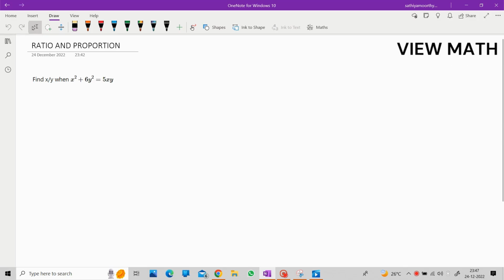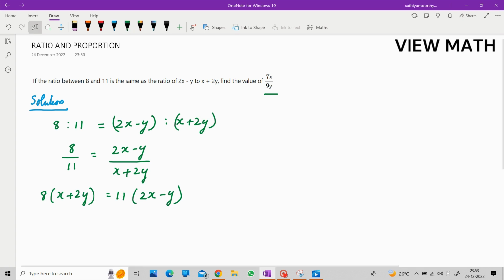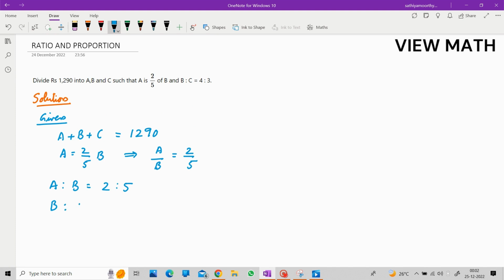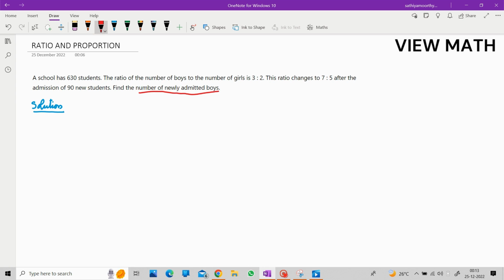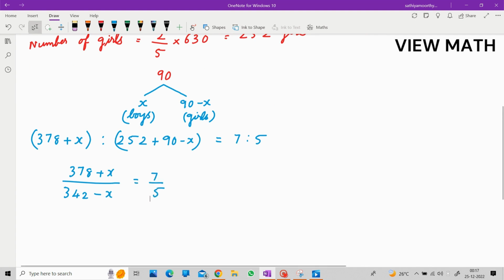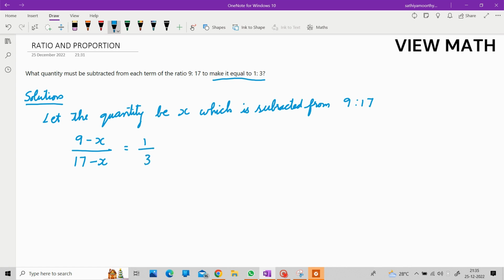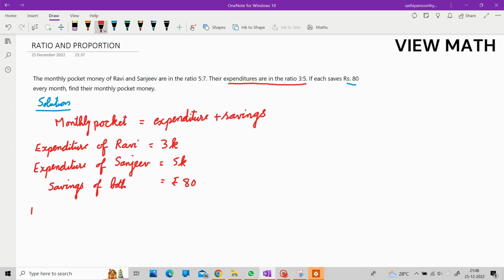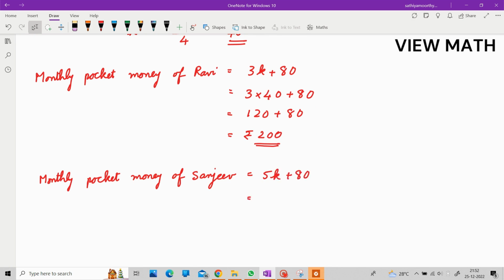Ratio and Proportion Part 2 I ICSE Syllabus I Class 10 Maths